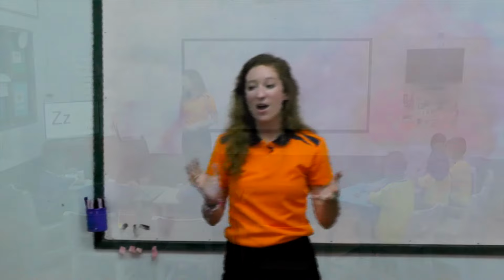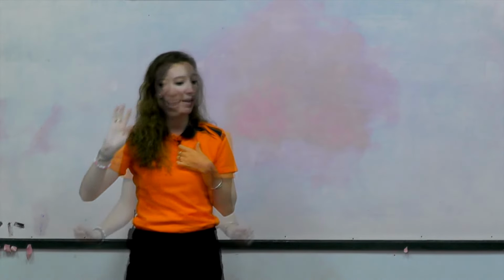Year 1 English, Lesson 2, Alphabets and Phonetics